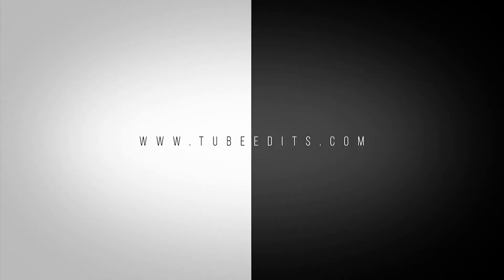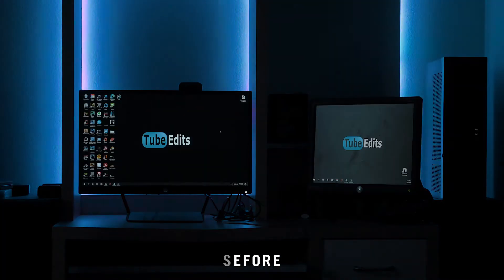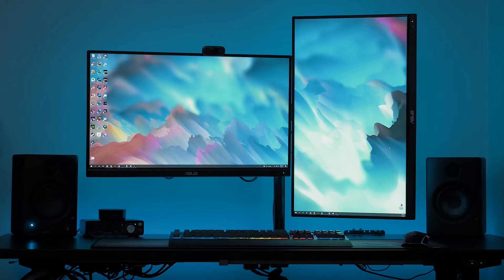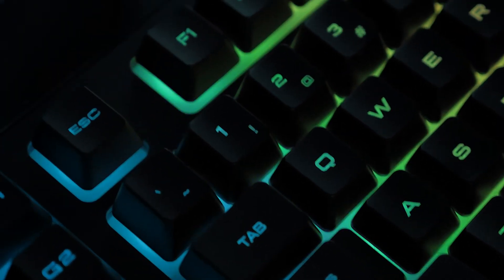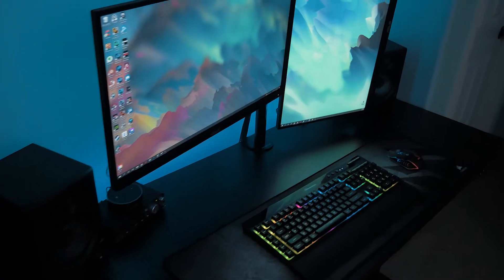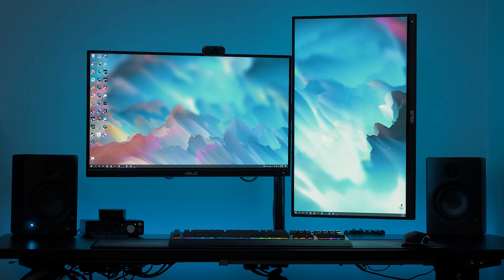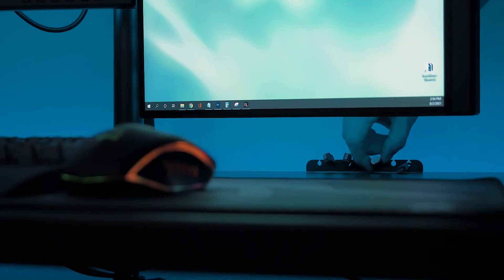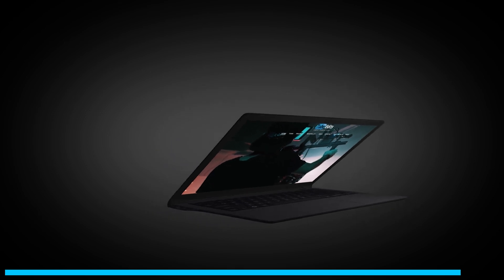My New Video Editing/Gaming Desk - Under $1500!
In this video I'm showing you guys my new desk set up! I've been using it for a couple months now and I love it!

I'm hoping this video encourages you to save up for your new set up, and maybe give you some suggestions on what kind of gear and accessories you can get.

My YouTube channel recently got demonetized so the best way to support me is by using my affiliate links and by utilizing my video editing services from my business Tube Edits.

Vivo Drawer $60 (*Didn't work with my desk)

Vivo pc stand $20

Asus Pro Art monitors $300 each

Corsair k57 wireless keyboard $80 (renewed)

Uhuru wireless mouse $24

Presonus Eris 4.5 studio speakers $200

Corsair Mouse Pad $20

Monitor arm/stand $30

Rgb strips $15

Cable management accessories $15

Magnetic retractable cables

Cheap retractable cables

Scarlett 2i2 interface $170

Pc + local pc builder/shop $3000

Thank you guys for watching! I hope this video helps!

"TYLER KIDD"